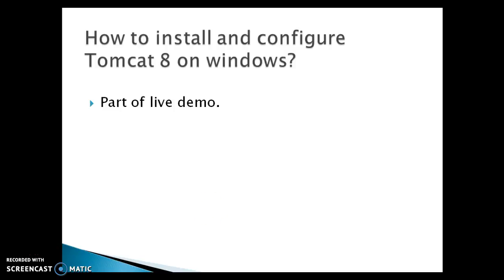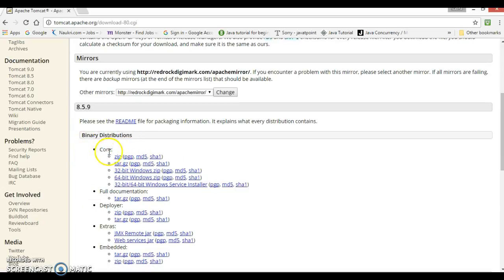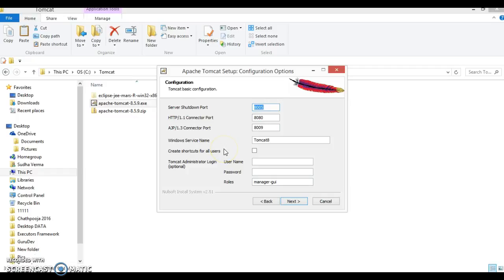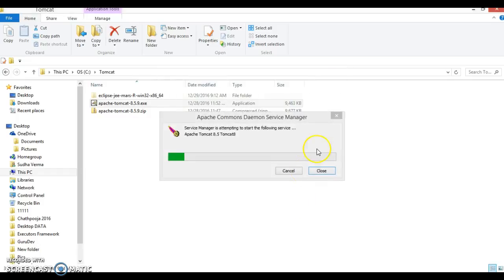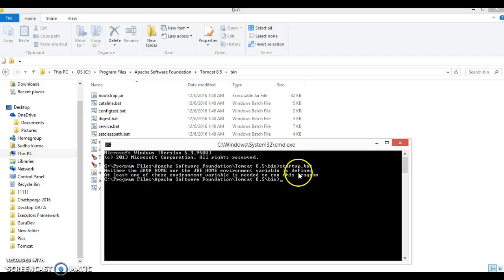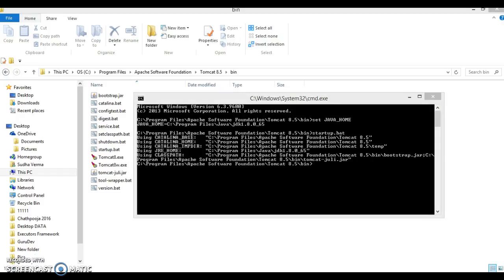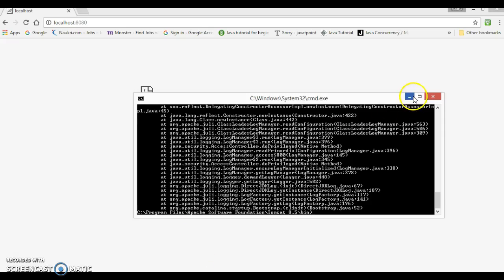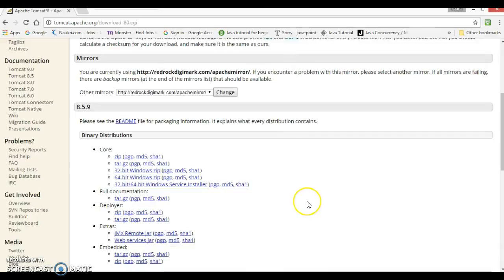2.Install and configure Tomcat 8.x on windows_PART1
In this video you will learn how to install,configure and run Tomcat8.x on windows.